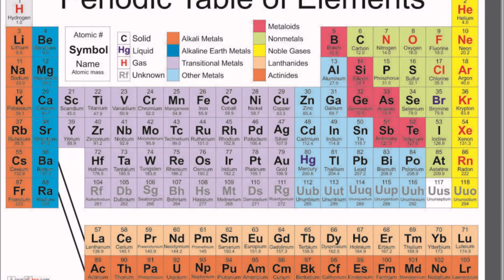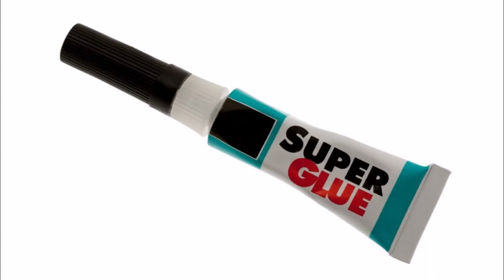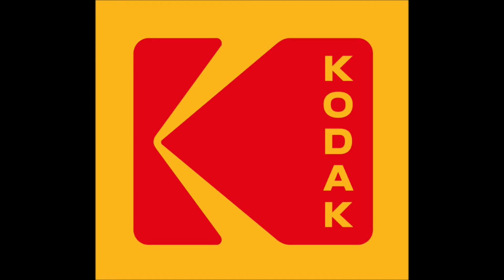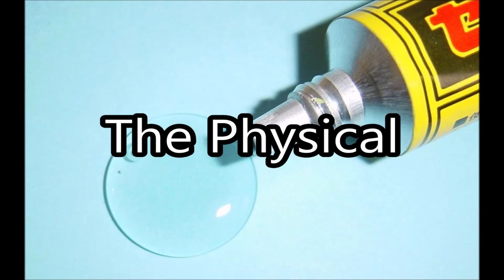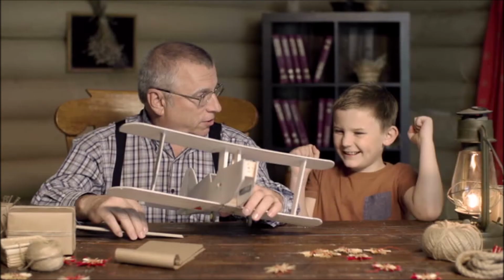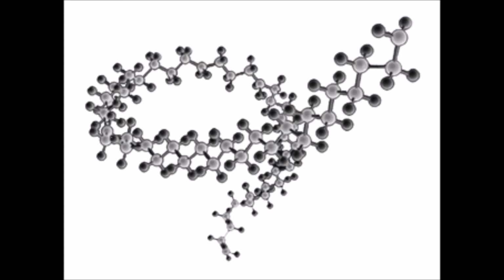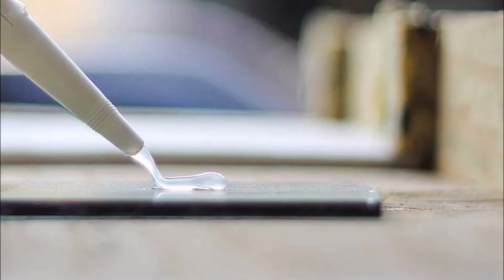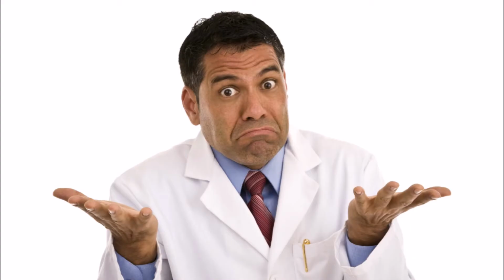Cyanoacrylate (and its properties)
The first video I'll be doing for my SCH4U class. Probably not the last. I wasn't particularly enthusiastic about the topic, but I think it made for a good video.